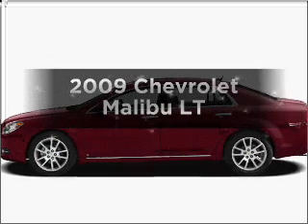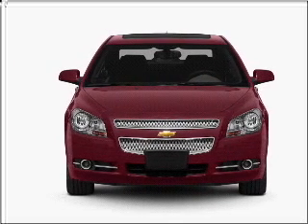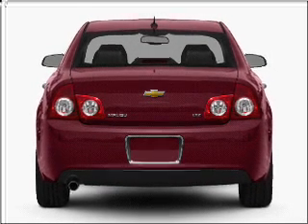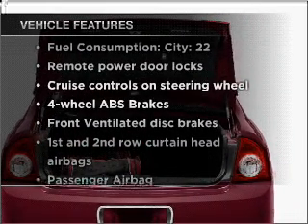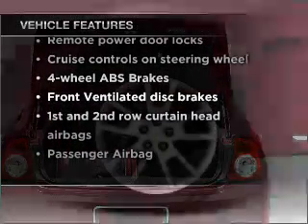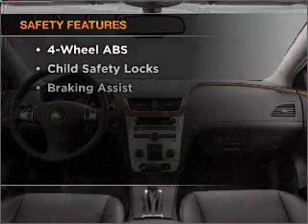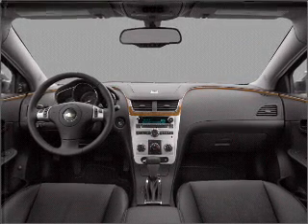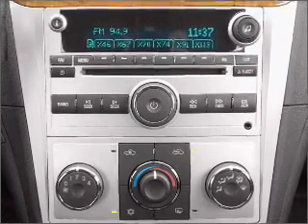2009 Chevrolet Malibu - Upland CA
Year: 2009
Make: Chevrolet
Model: Malibu
Trim: LT
Engine: 2.4 liter inline 4 cylinder 16 valve
Transmission: Automatic
Color: Sandstone
Mileage: 53955
Address:
1090 West Foothill Blvd